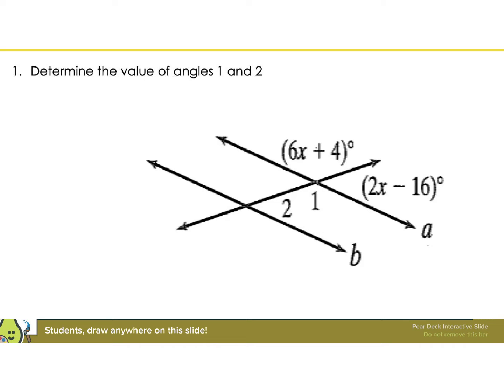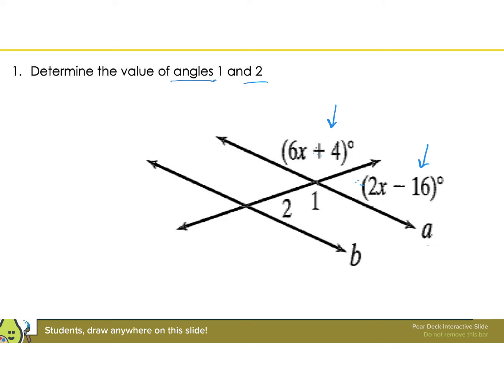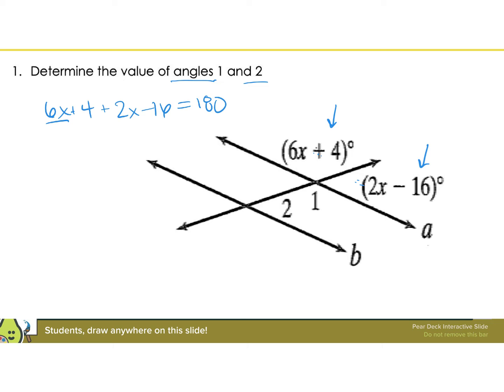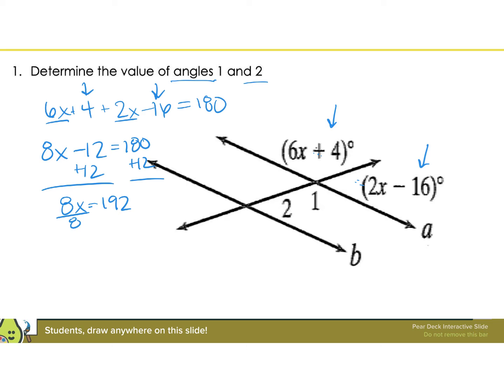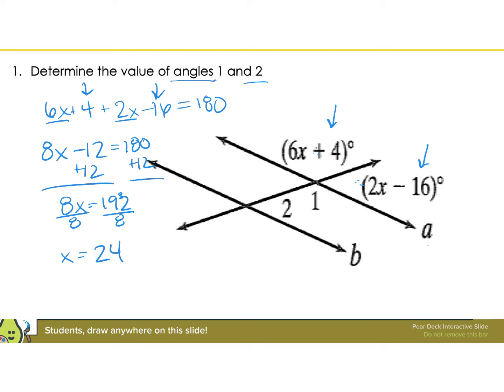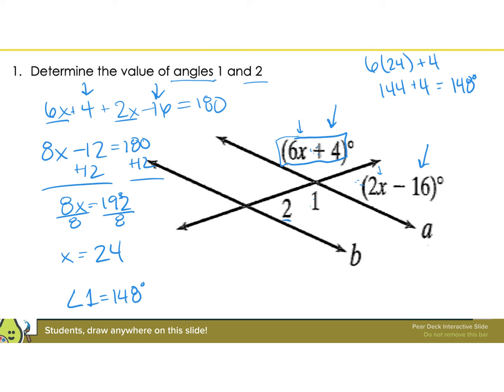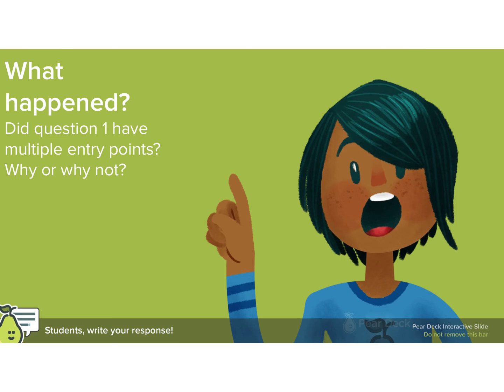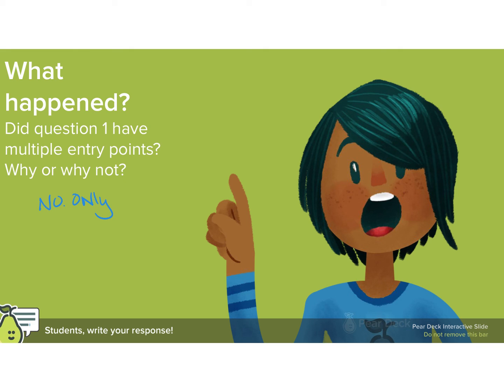Find the Missing Angle, Pt. 2 pp1